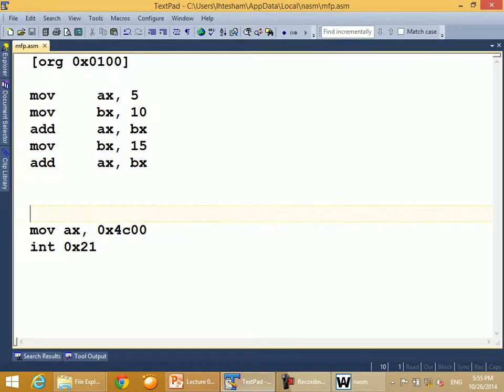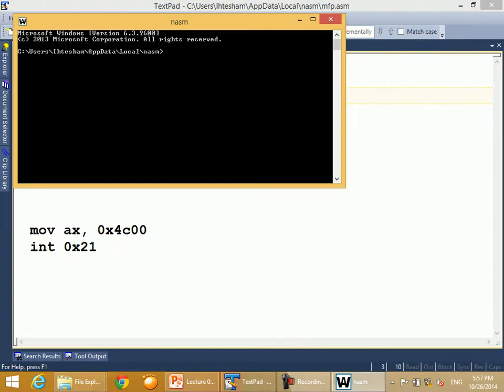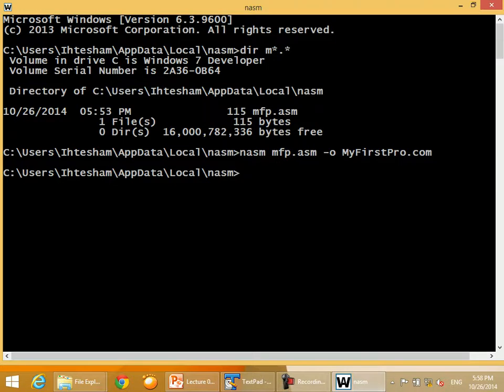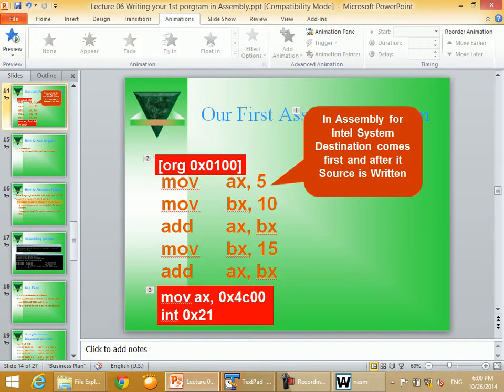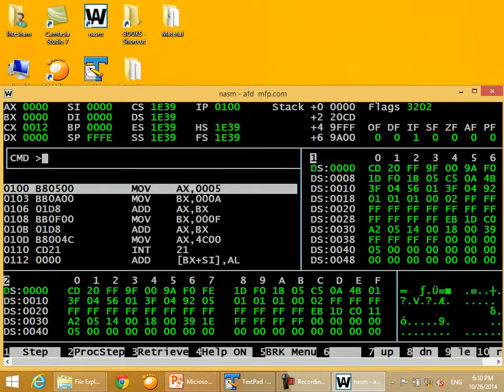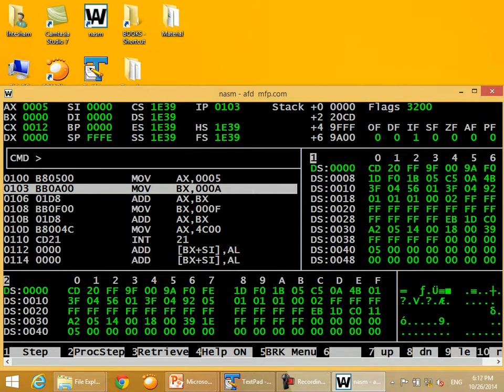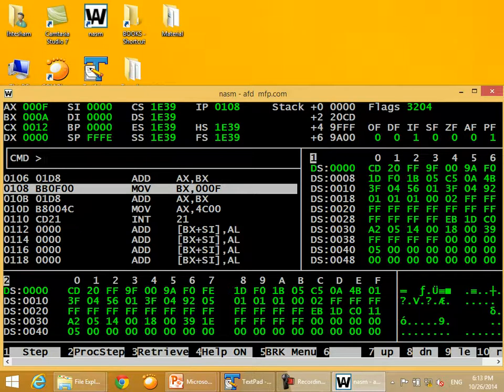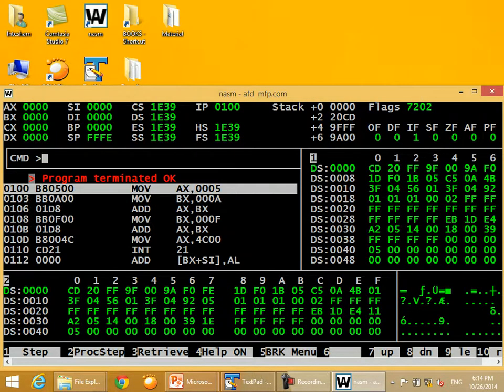Lesson 3 Assembler 1st Proj